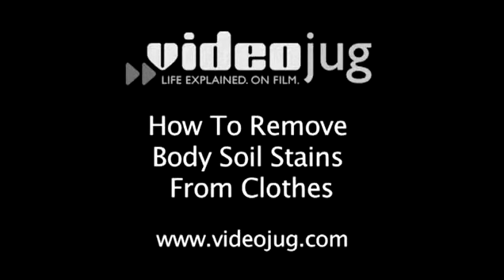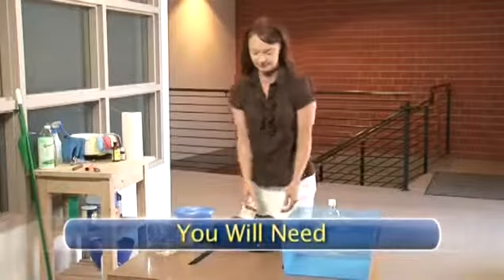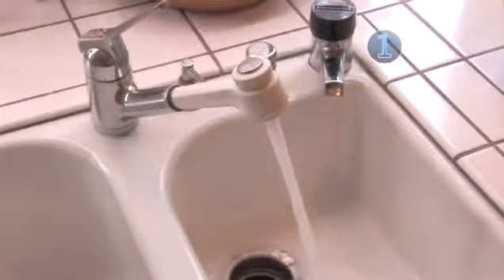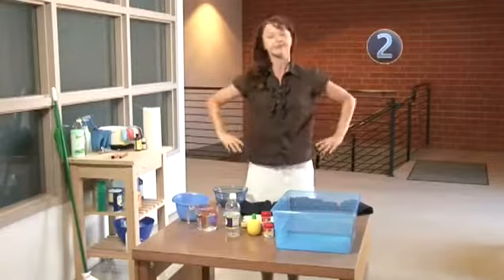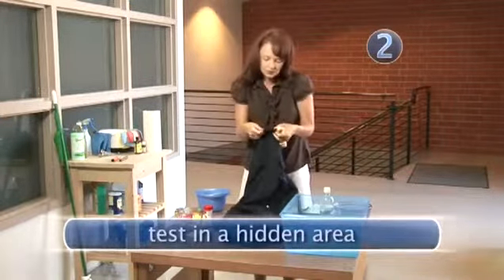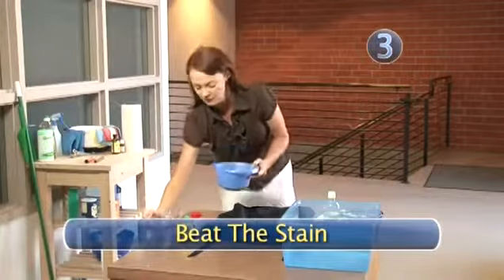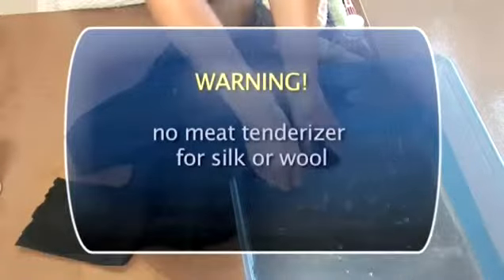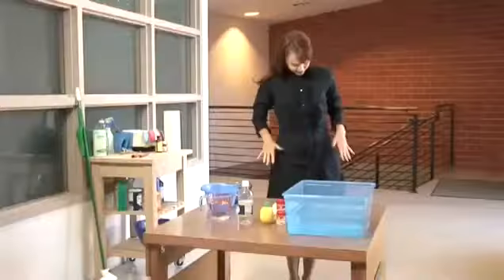How To Wash Body Soil Stains From Your Clothes